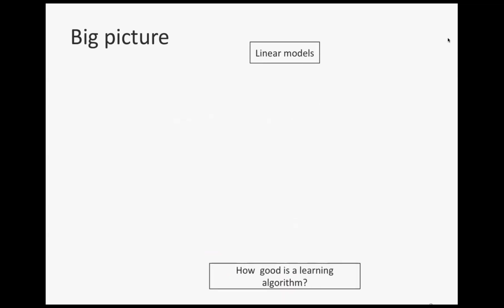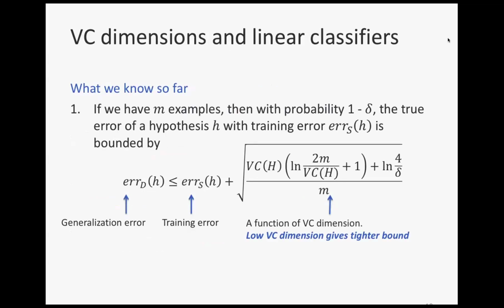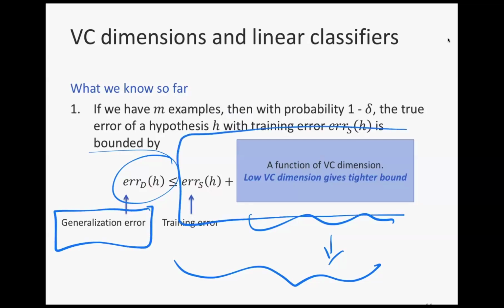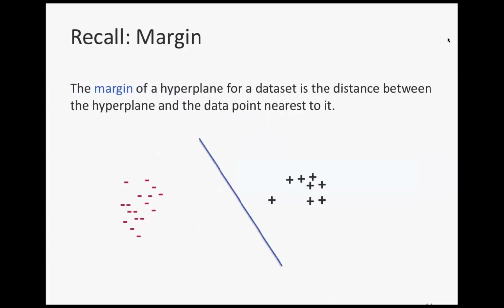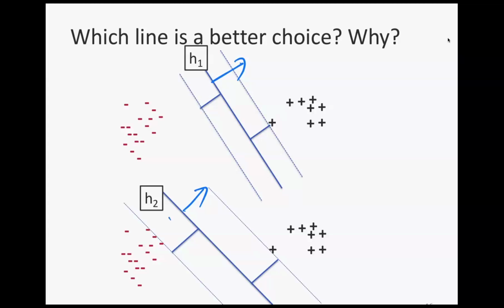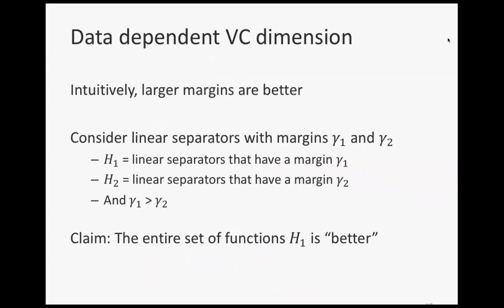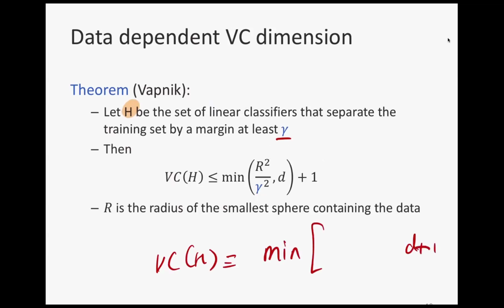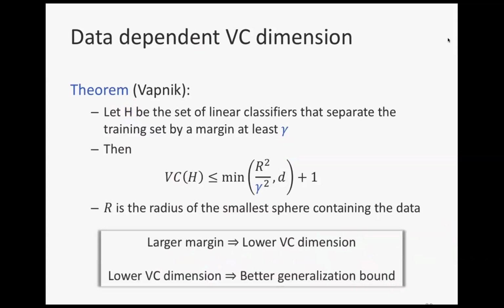Lecture 18b: Support vector machines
This lecture motivates the idea of maximizing margins to aid generalizability.